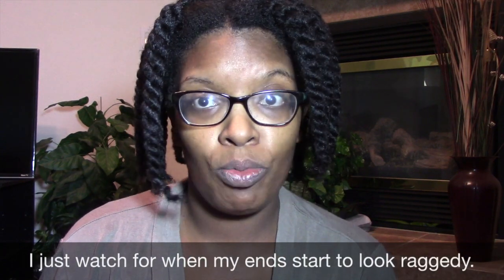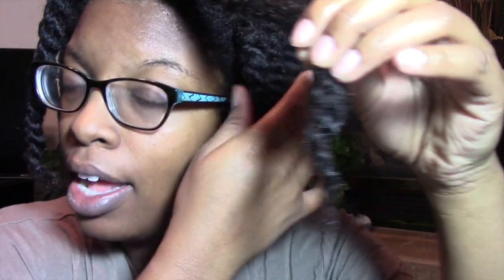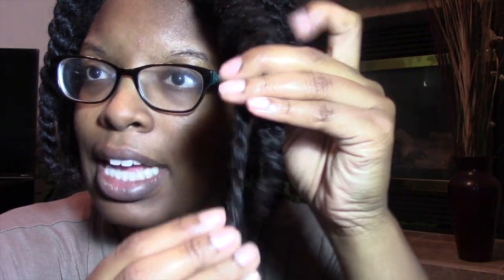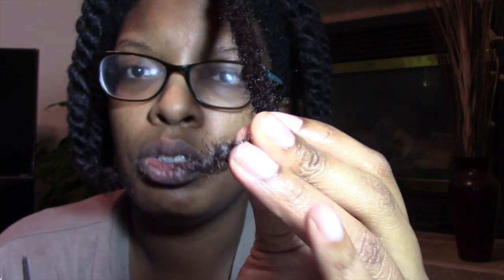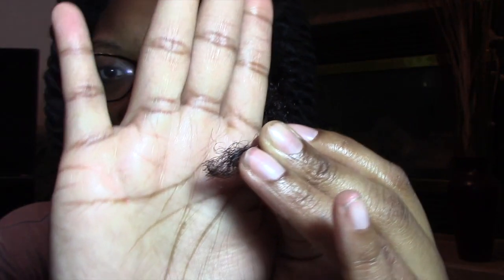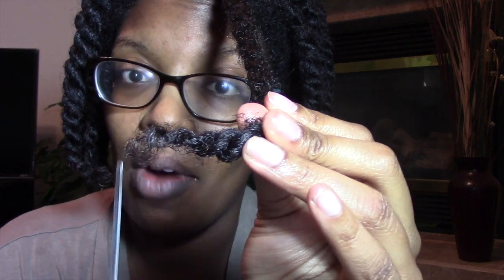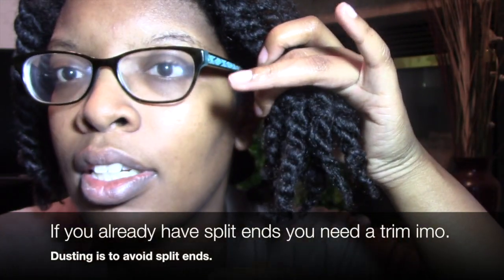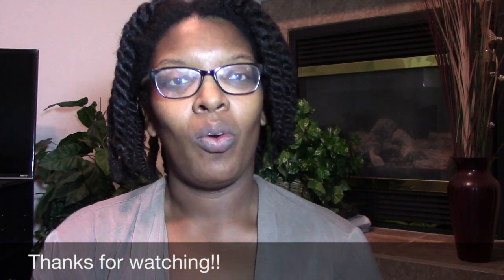Natural Hair | Dusting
So in this video I show how I dust my hair. Dusting is to help prevent split ends which I was really bad about last year. I tend to “dust” every 3 months and will vow to get a trim at least three times this year. I already had my first trim back in March.

If you already have split ends, dusting can help but I really think you need to a good trim  first and then continue dusting throughout the year.